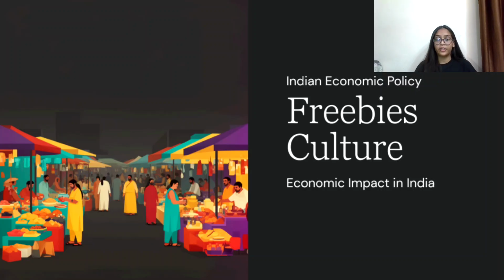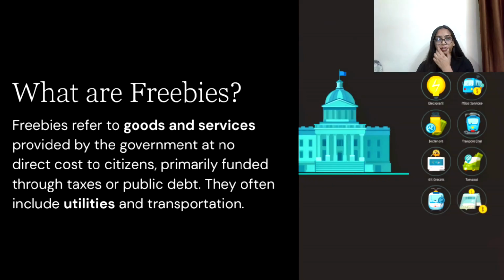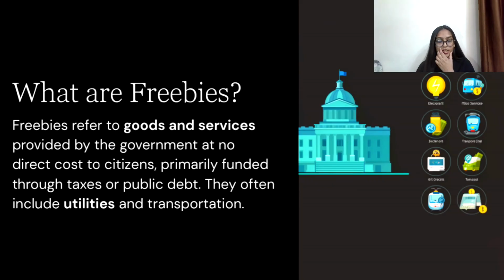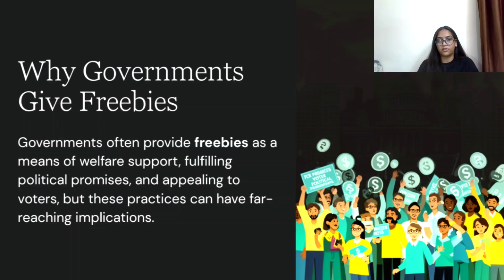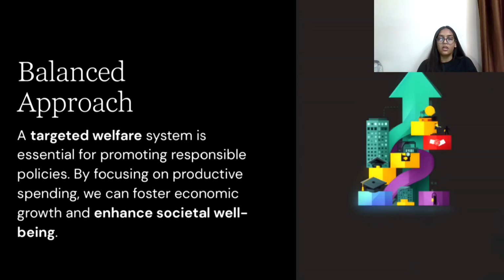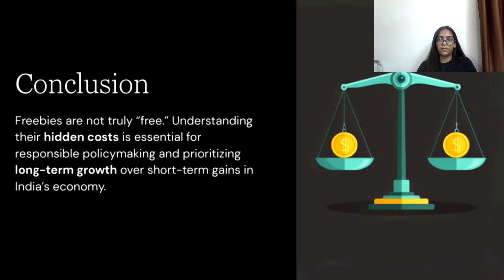2501087 Anisha Jain